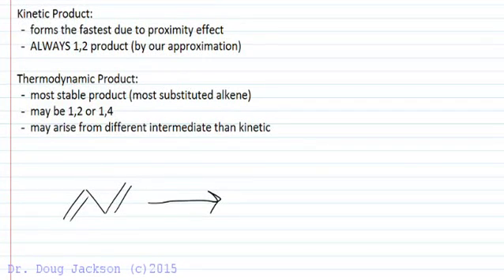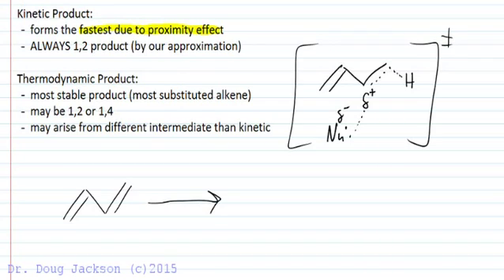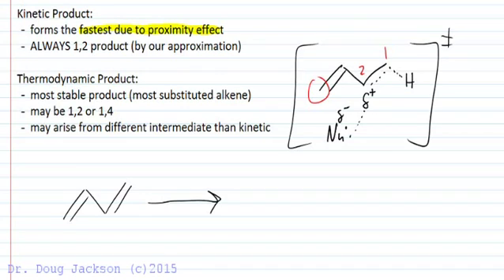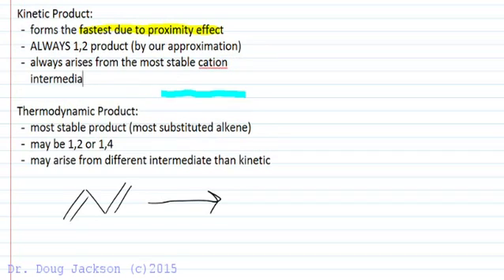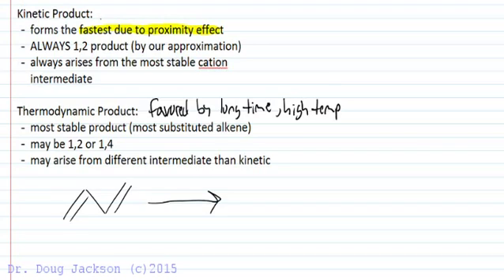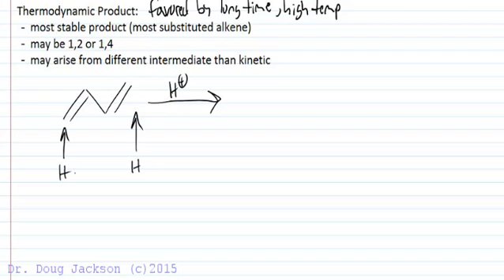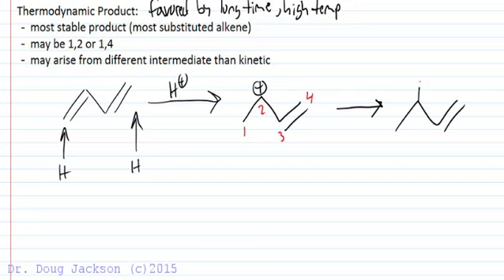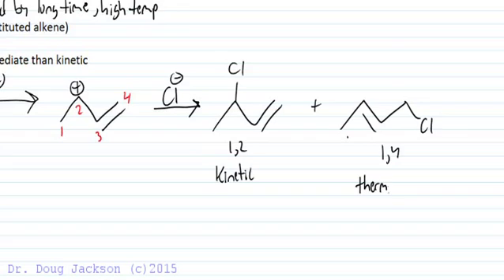Thermodynamic vs Kinetic Product in Diene Additions 1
Looks at determining the thermodynamic and kinetic product of acid addition reactions to dienes.  Defines thermodynamic/kinetic in terms of energy profiles and mechanism.  Demonstrates 1,2 and 1,4 addition to butadiene with HCl.